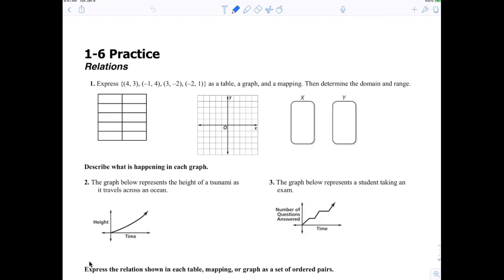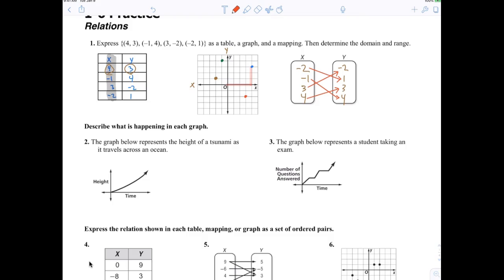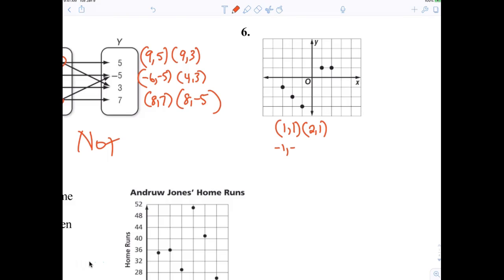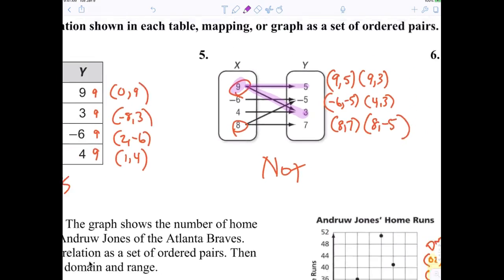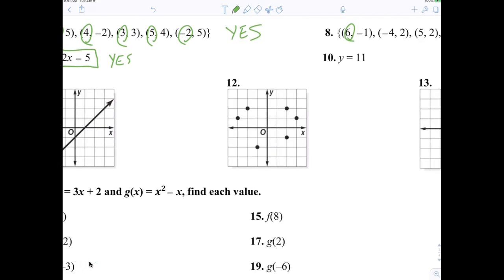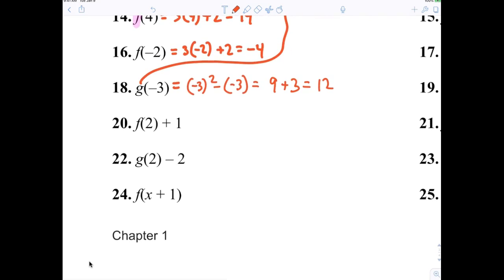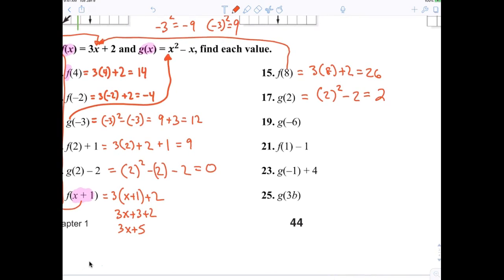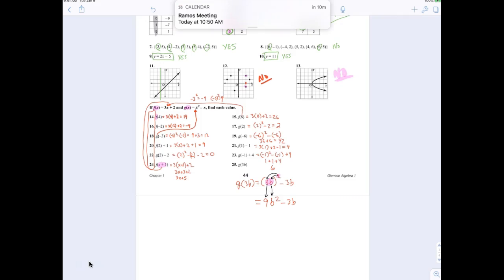ALgebra 1 8th grade review 1-6 and 1-7